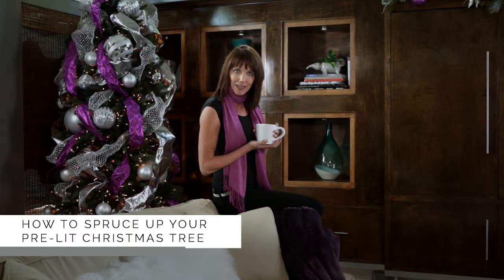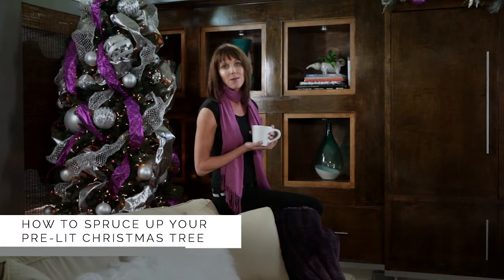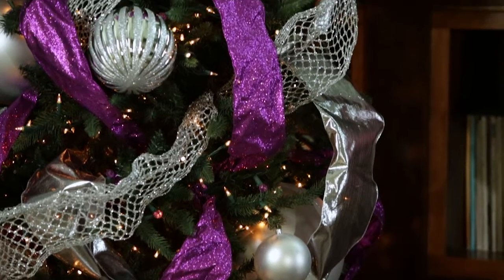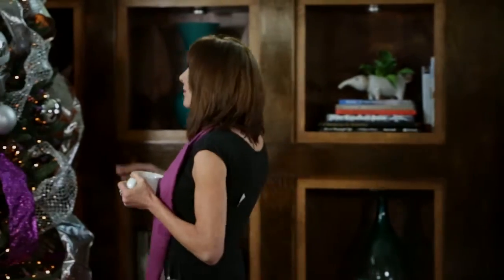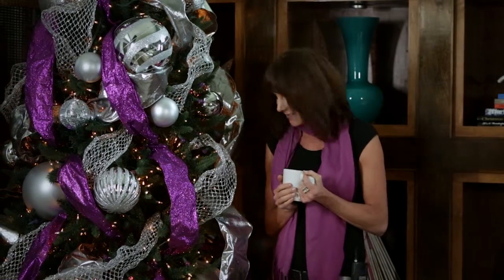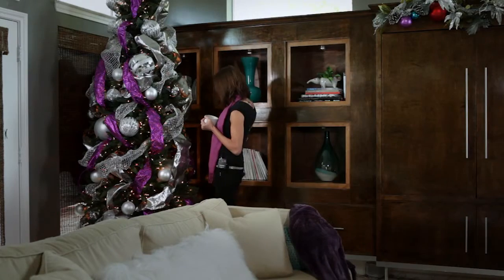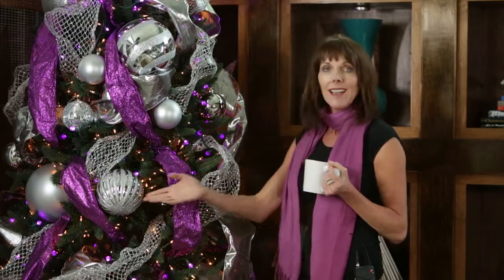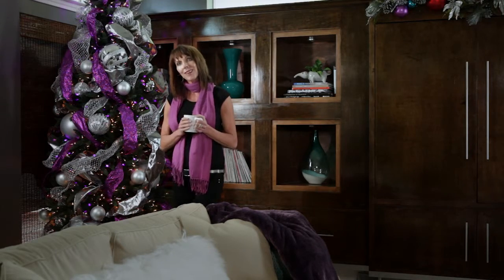annpbrennaninteriordesign.com - Sprucing up a pre lit Christmas tree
Simple way to update a pre lit Christmas tree